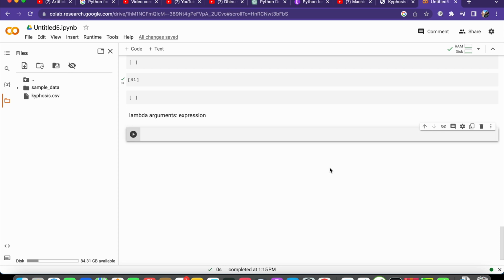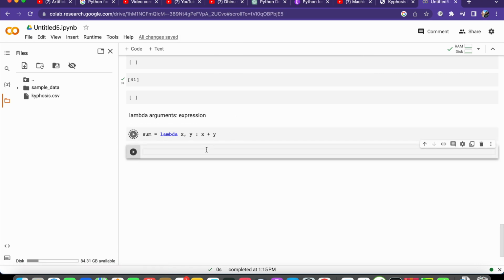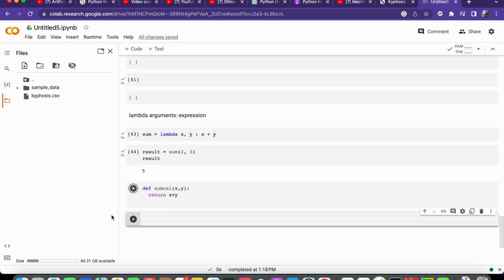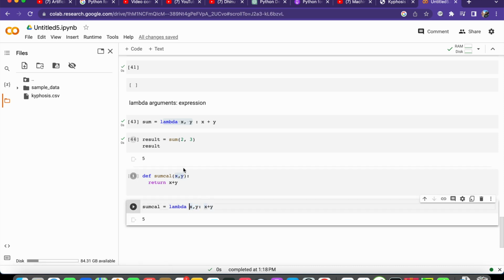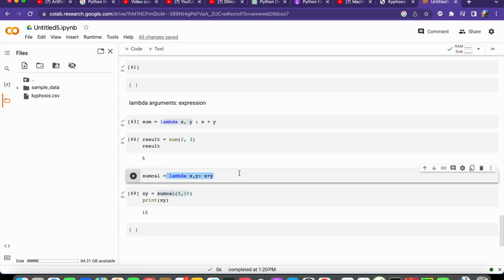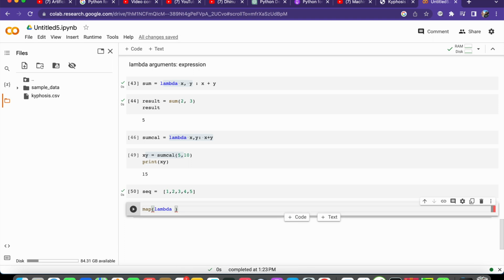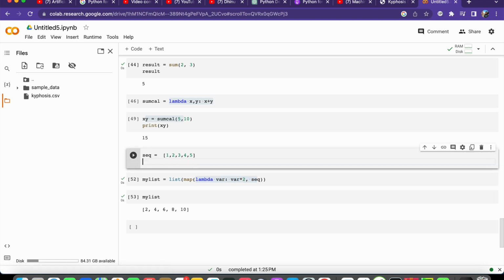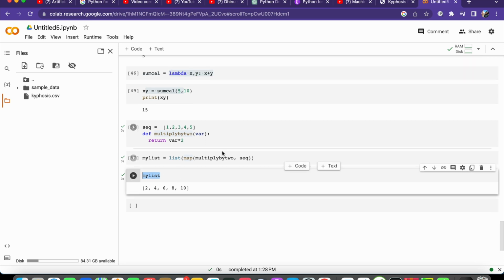What is Lambda Expression in Python? Mastering Lambda Expressions in Python: A Comprehensive Guide